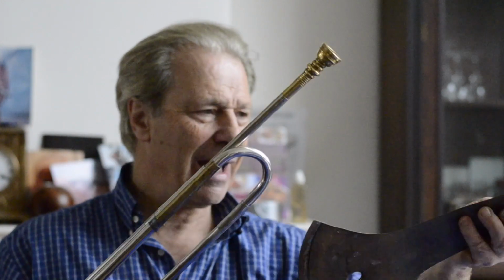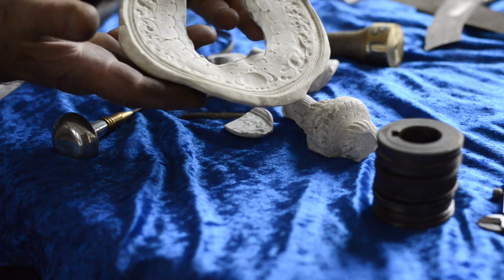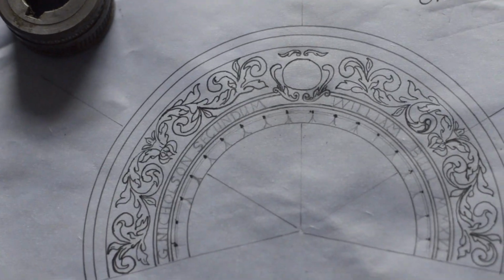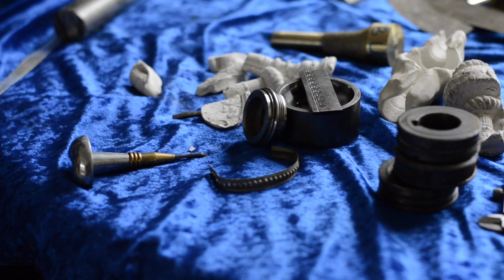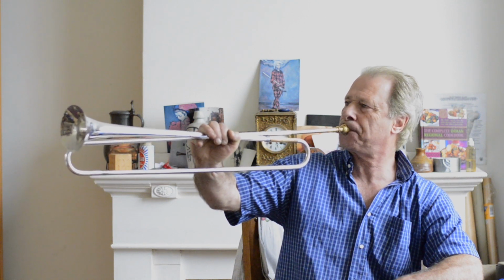Mike Fentross - La Sfera Armoniosa - mini doc about Purcell's silver trumpets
Mini documentary about Graham Nicholson, trumpet builder and trumpeter, who made silver trumpets after William Bull, a contemporary of Henry Purcell. Nicholson did extensive research how to make this special silver trumpet which has a beautiful sound and was used in the recording of 'Symphony while the swans come forward' an album with theatre music by Purcell performed by La Sfera Armoniosa, Mike Fentross and Johannette Zomer - Soprano! The album will be released beginning of June (!) 2018.

La Sfera Armoniosa, founded in 1992, is a Dutch Baroque ensemble and orchestra specialized in the performance of music from the seventeenth and eighteenth century. Artistic director and conductor is Mike Fentross. Mike Fentross: I was really moved when I heard my orchestra play the opening bars of the Purcell. I heard a sound that was quite different to what I knew from other present-day baroque orchestras. Was this sound closer to that of Purcell's own orchestra, a sound that he may have had in mind when composing this wondrous music? In the very first chat I had about this project with Lidewij van der Voort, our new concertmaster, we talked about the modern adaptations that are often (and understandably) applied to baroque instruments nowadays, and about the possibility of going back to authentic strings (completely bare gut) and a 17th century bow hold (the French grip) for this Purcell project. As it happens, I'd had a similar conversation not long before that with Lidewei de Sterck, our principal oboist, about authentic reeds (scraped from the inside) and with Graham Nicholson, about 17th century trumpets (natural trumpets with no finger holes). These aspects, seemingly just details, have a major impact not just on the sound but also the way of playing and therefore on the way we interpret the music. We all felt the need to record this CD with these 'experimental' instruments. An orchestral sound with so much transparency and colour, a way of playing with such narrative power! I'm full of admiration for the musicians who played so beautifully and who were prepared to take up the challenge of moving away from a well-trodden path.